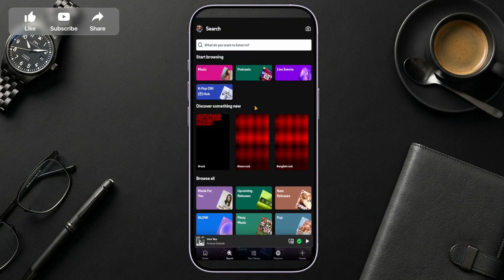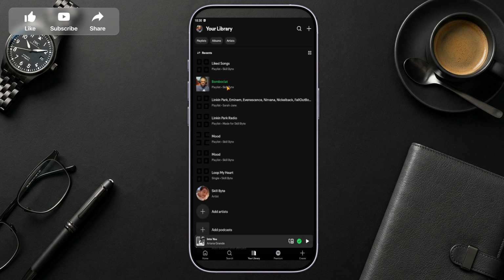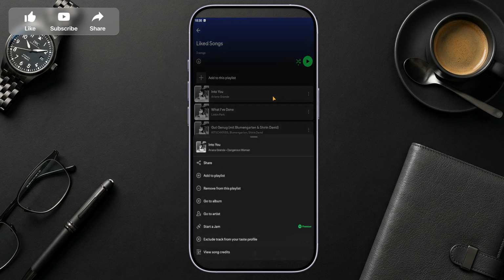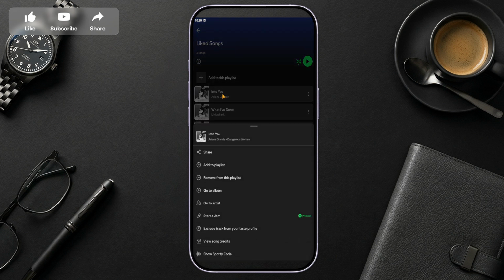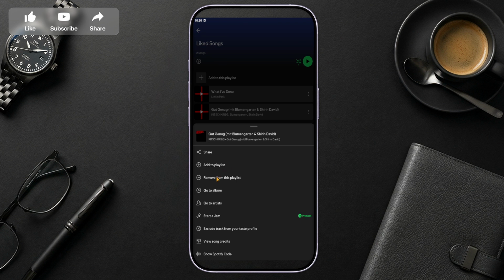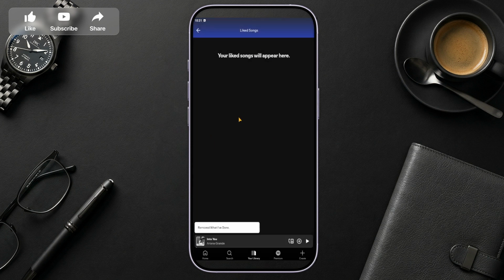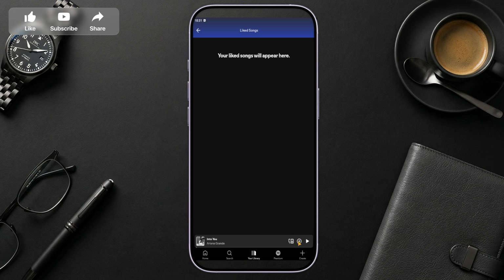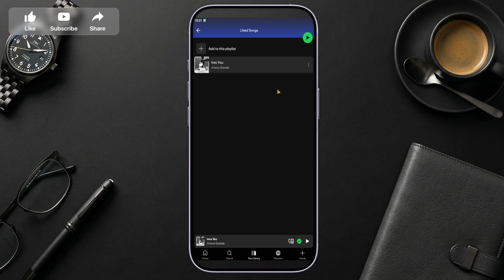How To Remove All Liked Songs From Spotify Mobile [2026 Guide]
How To Remove All Liked Songs From Spotify Mobile